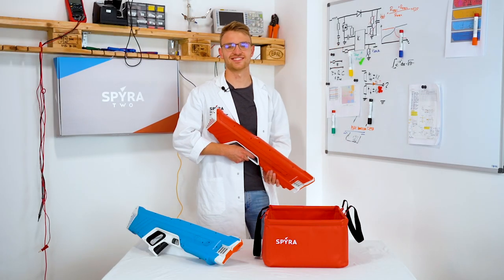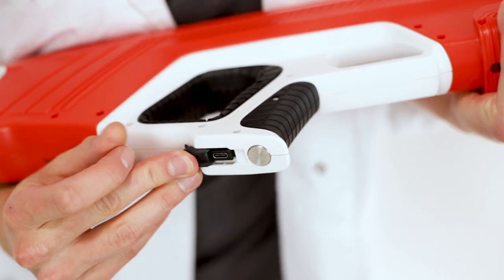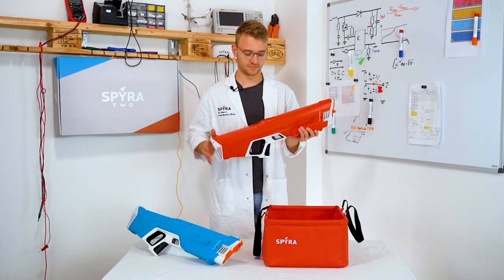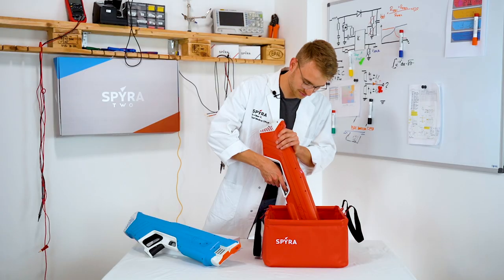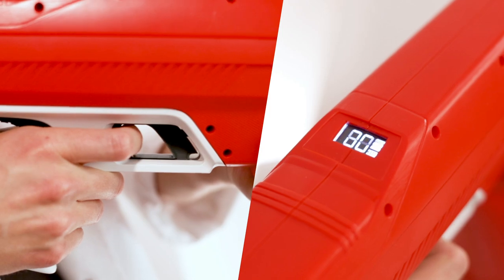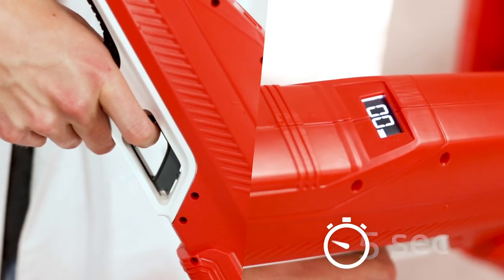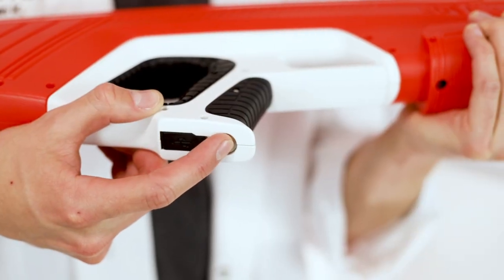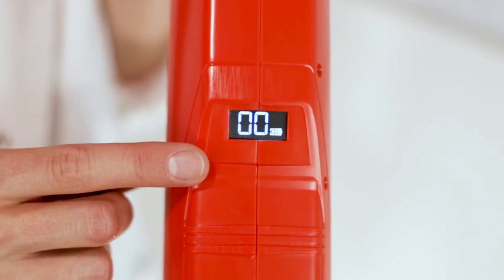Spyra | SPYRATWO Quick Start Guide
Hi water fighters,

in this instruction video, we’ll show you how to use the different features of the SpyraTwo and how to troubleshoot. Have fun with the world's strongest water gun!

Chapters:
0:00 SpyraTwo Quick Start Guide
0:10 Switch SpyraTwo on/off
0:46 Refill SpyraTwo
1:02 Single Shot & Power Shot
1:26 Empty Shot & Storage
1:50 System Reset

Hallo Wasserenthusiasten,
in diesem Video zeigen wir euch, wie ihr die verschiedenen Funktionen der SpyraTwo verwendet.